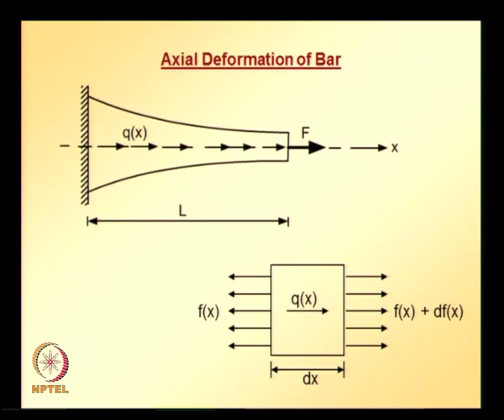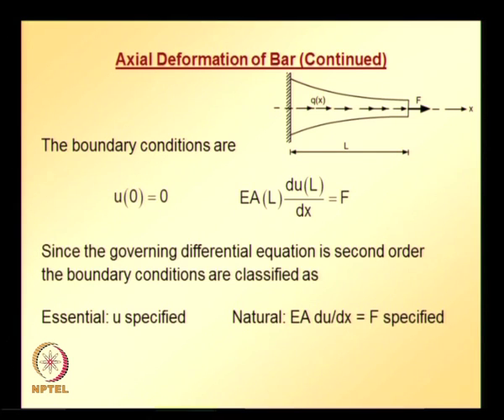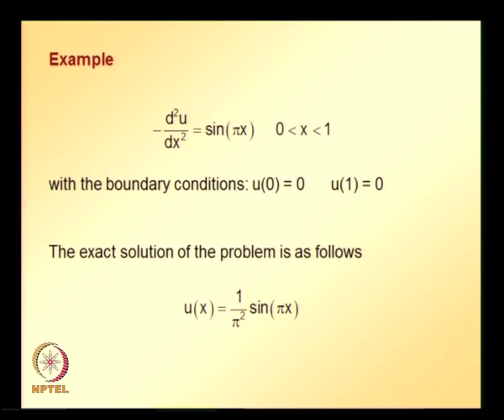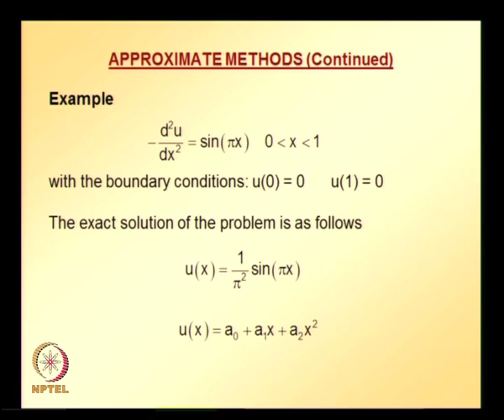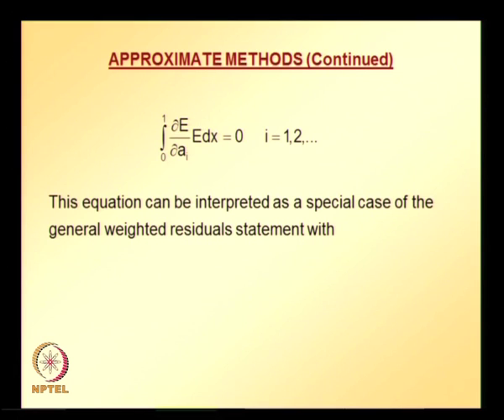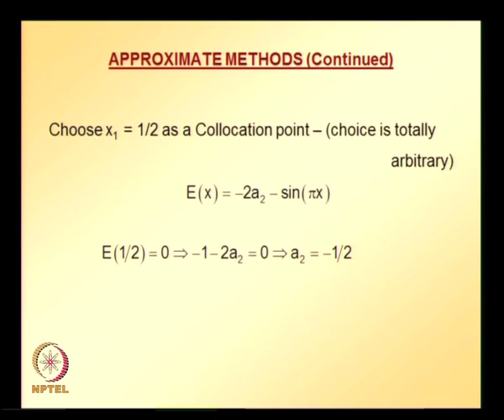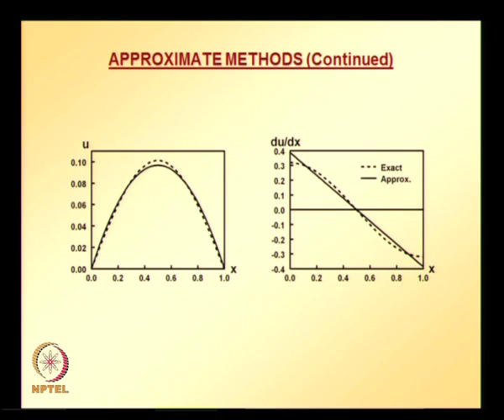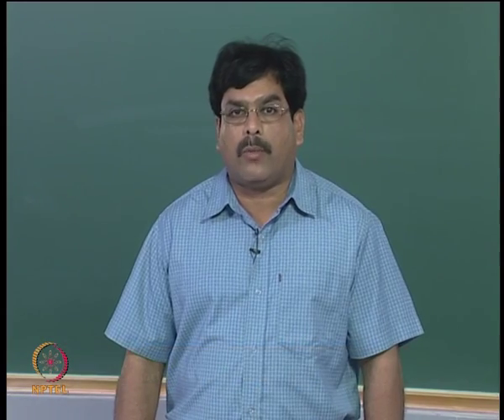Mod-01 Lec-01 Lecture 01